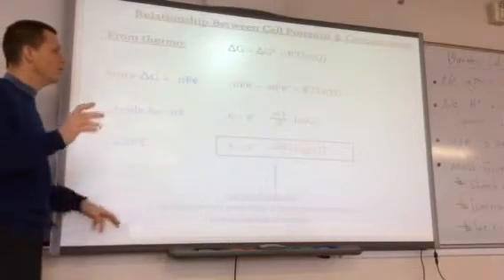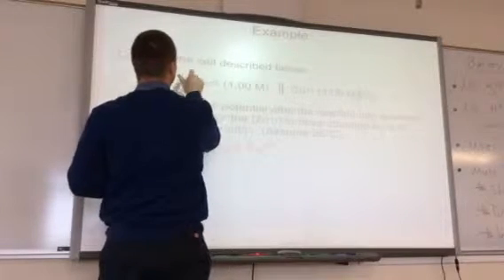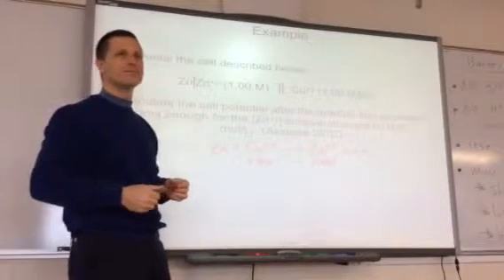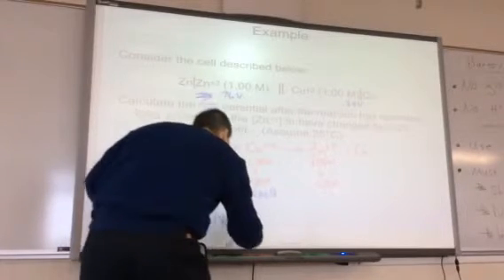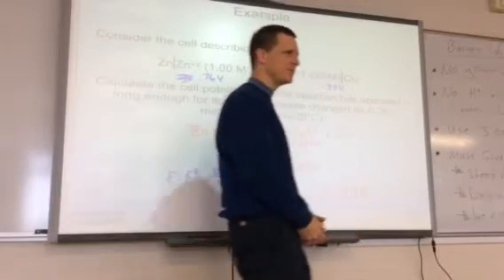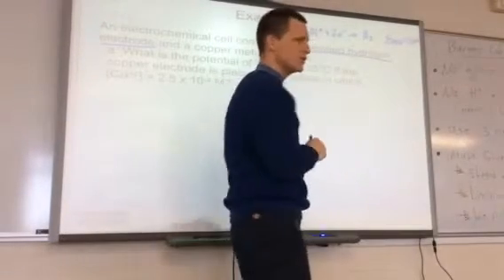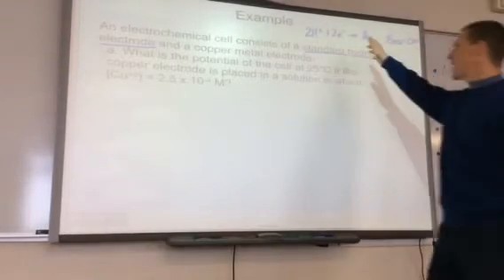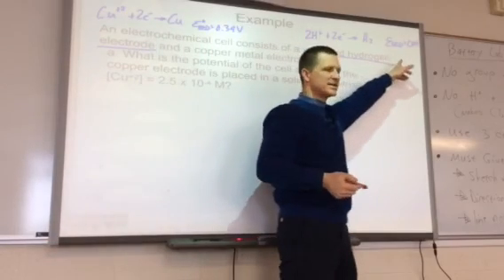3/2/16 part 1